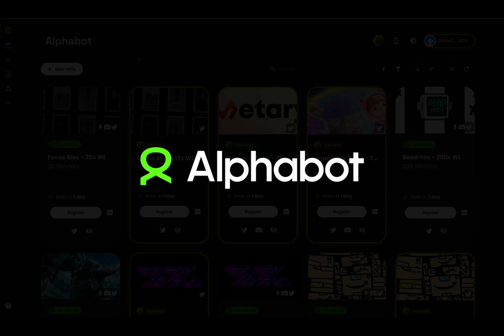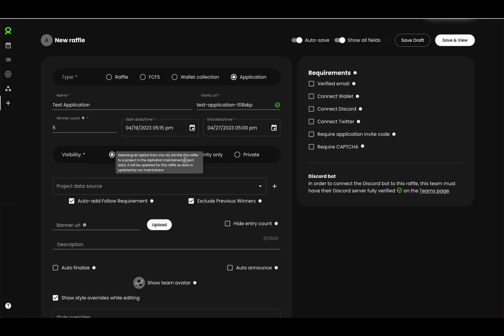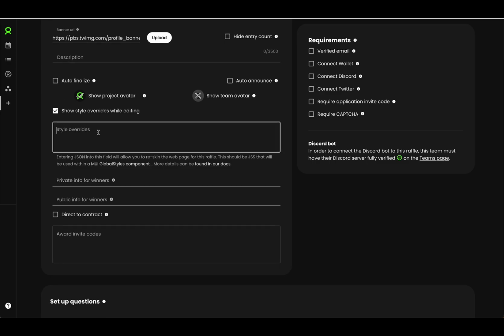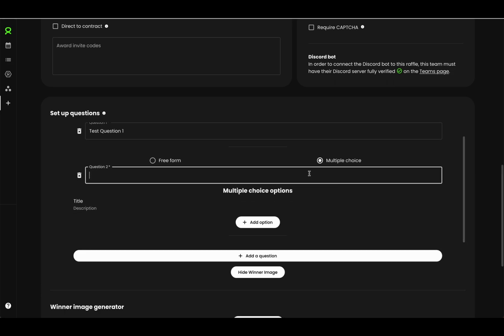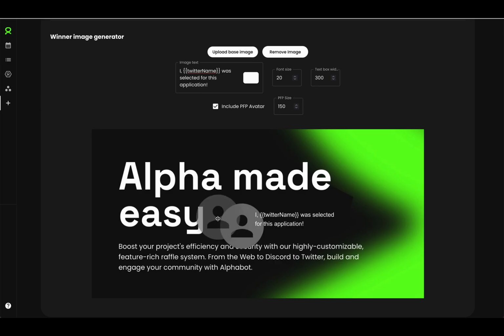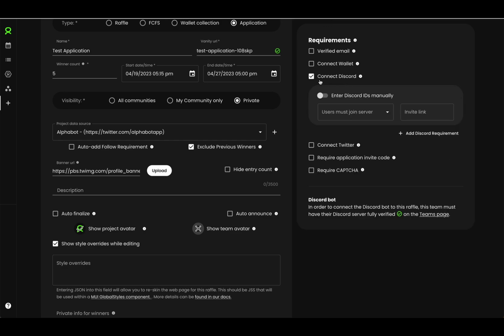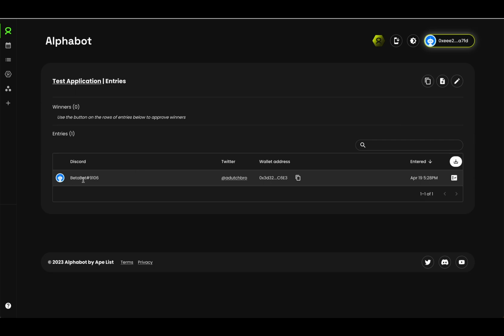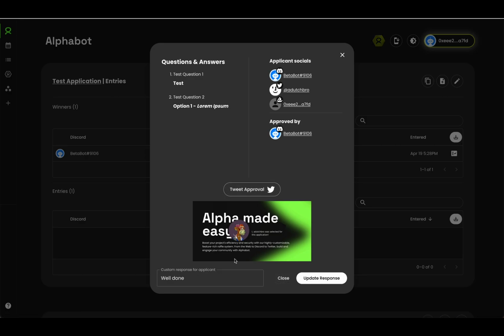Creating your first Application on Alphabot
In this video we're walking through creating your first Application on Alphabot.